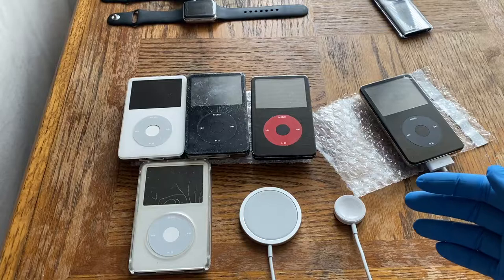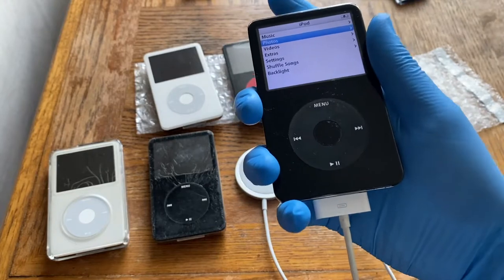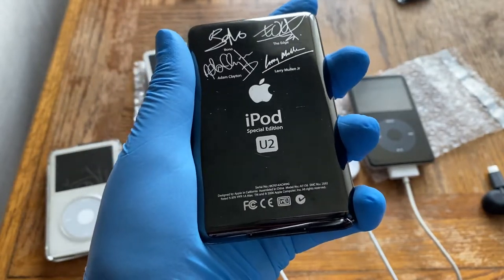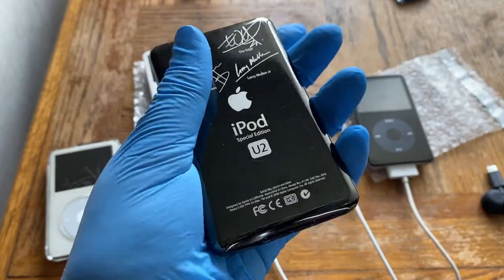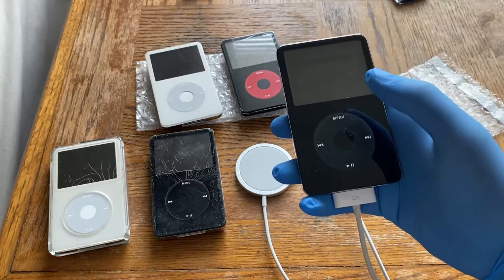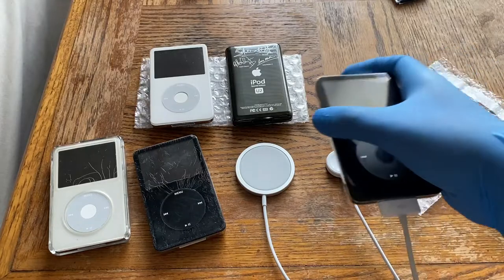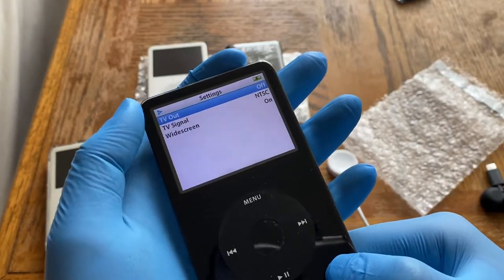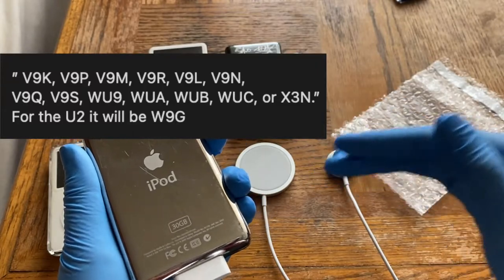iPod Classic 5th Gen /5.5 Generation | Vintage Tech Showcase | Retro Review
So here's the long awaited vintage tech playlist video on iPods.
We are starting it off with the iPod Classic 5th Generation and iPod Classic 5.5 Enhanced Edition as well as the iPod Classic 5th Gen U2 Special Edition.

The iPod Classic 5th Gen was released in 2005 and its updated version, the iPod Classic 5.5 Gen was launched the following year in 2006. The U2 iPod Classic 5th Gen is a special edition of the 5th gen iPod and has a custom body in red and black as well as a glossy back with the U2 Band members signatures and some U2 Special Edition writing as well.

In this video we cover the history of these iPods and the iPods specs as well. We also cover a an iPod buying guide for the U2 iPod and the iPod Classic 5.5 vs 5 Differences or the differences between the 5th gen iPod Classic and the 5.5 Gen iPod Classic. I will be doing a video on using the iPod Classic 5th Generation in 2021, iPod Classic In 2021 and maaaybe other iPod videos like iPod Classic Mods, U2 iPod or iPod Mods and maybe build a Custom iPod sooo stay tuned! I also cover iPod Touch, iPod Touch 2021, iPod Nano, iPod Shuffle and iPod Mini on my channel as well! Until then, lets check out the iPod Classic 5th and 5.5 Gen in this retro style review!

Intro: (00:00)
5th Gen: (1:40)
U2 Edition/Buying Guide: (3:25)
5.5 Gen: (8:04)
OS/Interface: (11:19)
5.5 Buying Guide: (15:01)